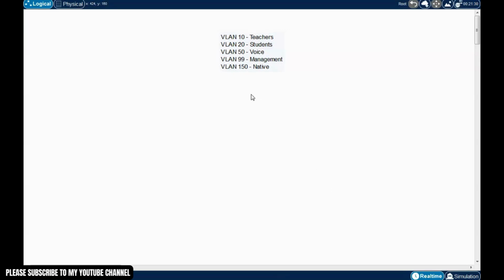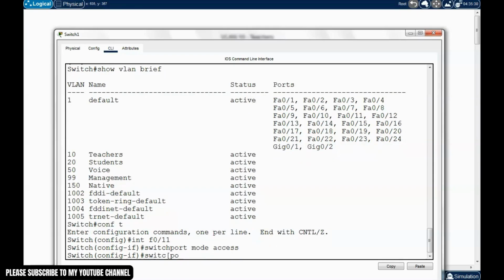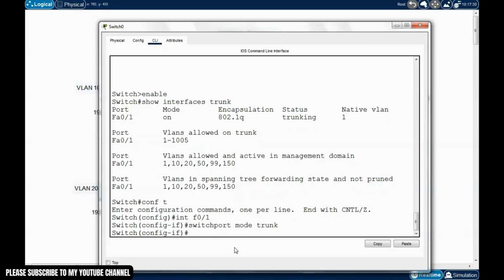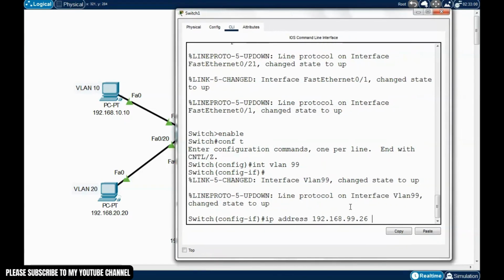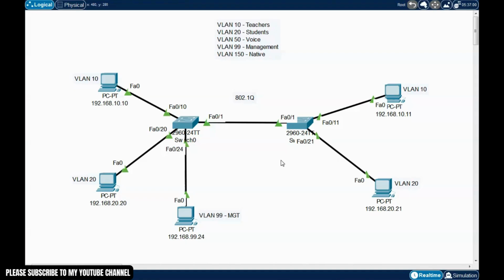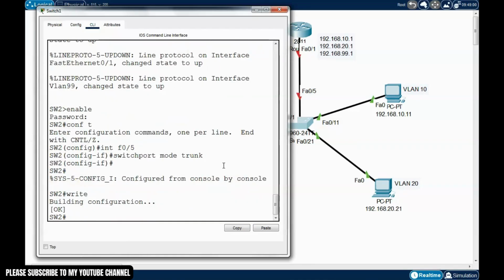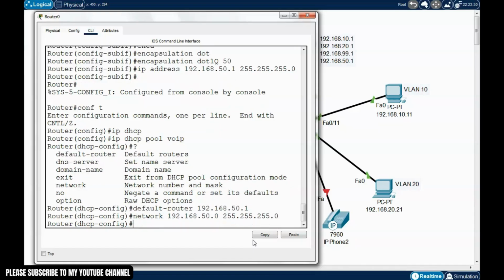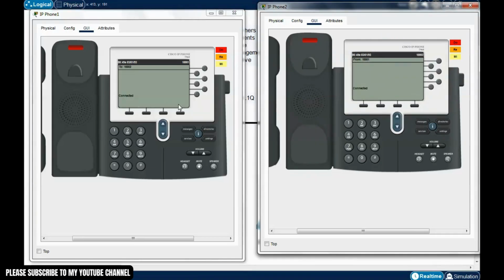VLAN, NATIVE, VOIP, DATA, MGT, TRUNK | CCNA 3: Day 10